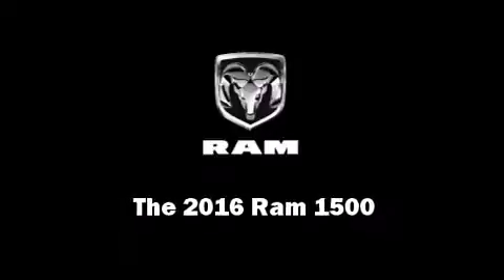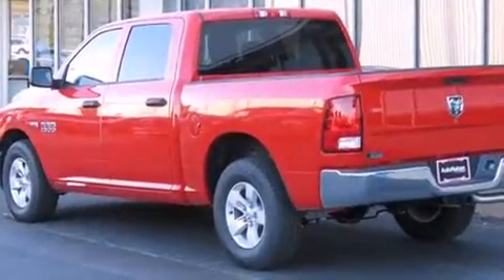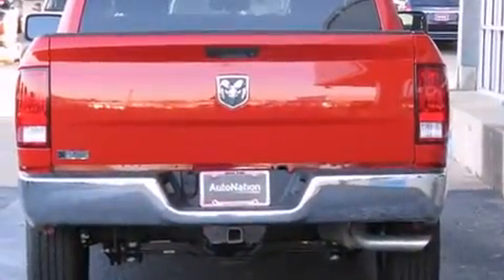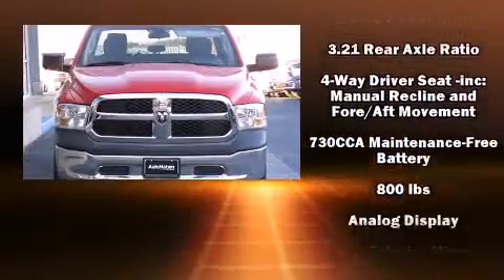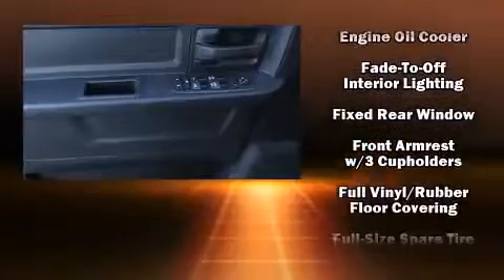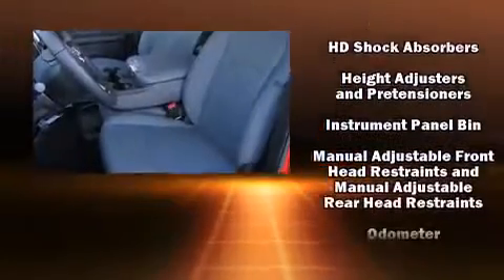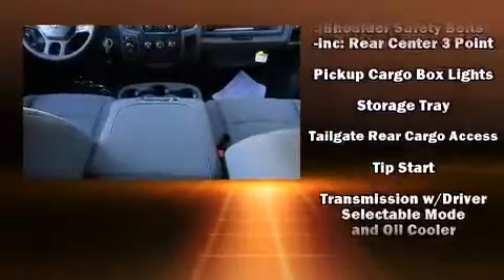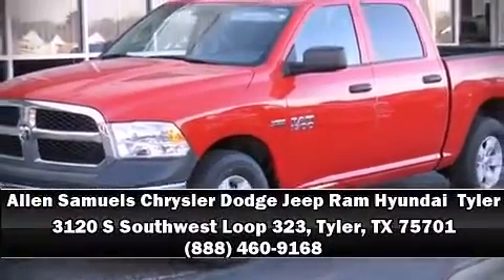2016 Ram 1500 Tradesman in Tyler, TX 75701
3120 S Southwest Loop 323

Introducing the 2016 Ram 1500 This 4 door, 6 passenger truck will allow you to take command of the road with confidence! The following features are included: a rear step bumper, a front bench seat, fully automatic headlights, tilt steering wheel, heated door mirrors, a bedliner, and 1-touch window functionality. Safety equipment has been integrated throughout, including: dual front impact airbags with occupant sensing airbag, head curtain airbags, traction control, brake assist, ignition disabling, and 4 wheel disc brakes with ABS. Electronic stability control ensures solid grip atop the road surface, no matter how challenging the driving conditions. Our aim is to provide our customers with the best prices and service at all times. Stop by our dealership or give us a call for more information.